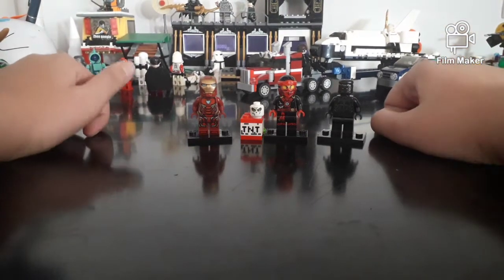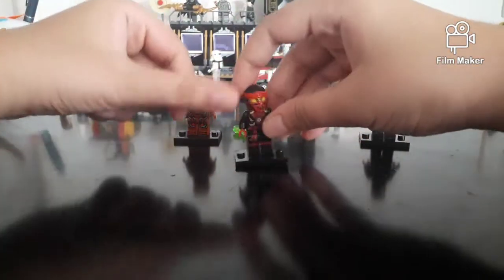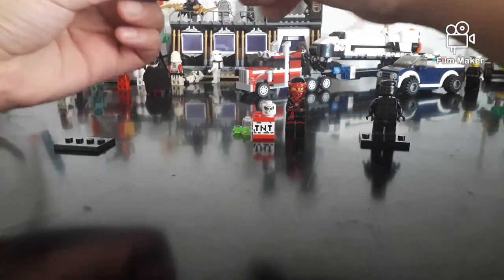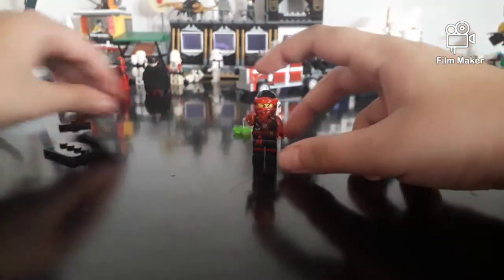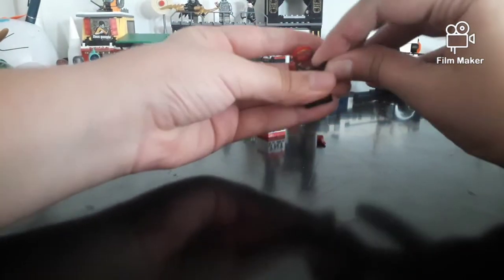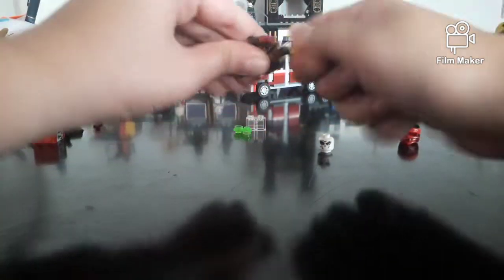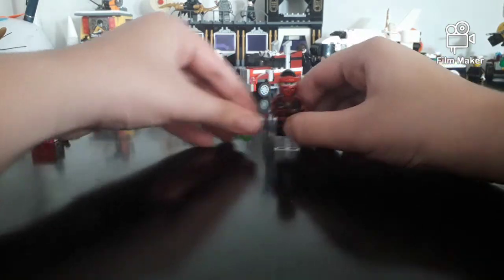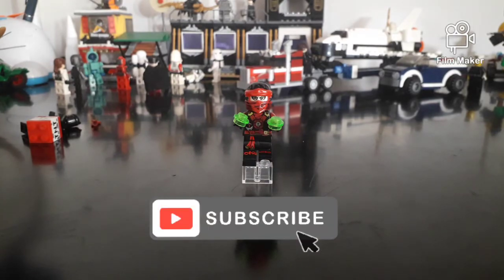How to make ERMAC from Mortal Kombat